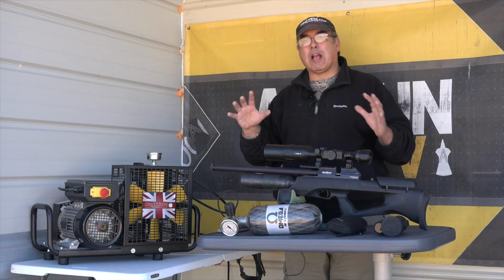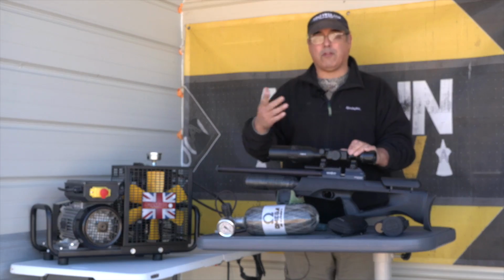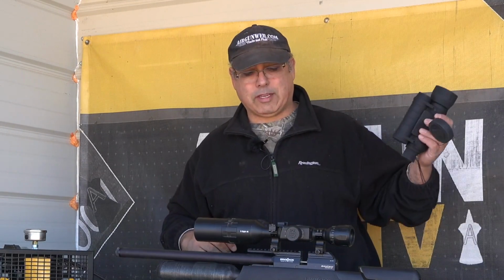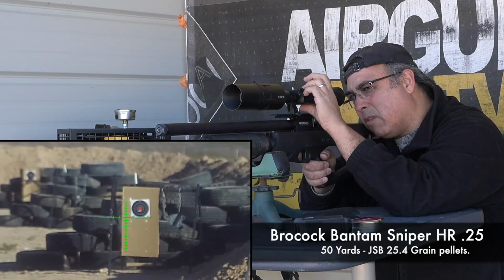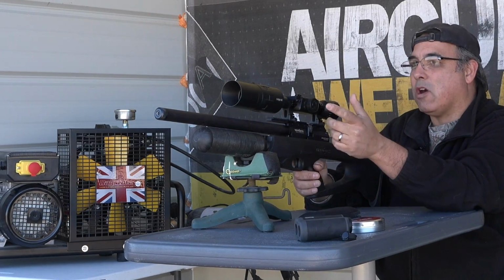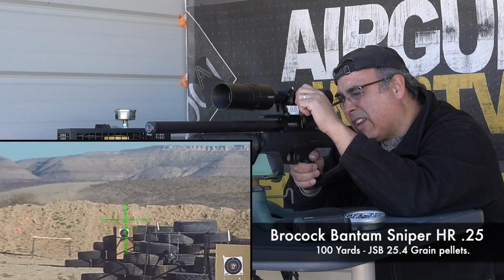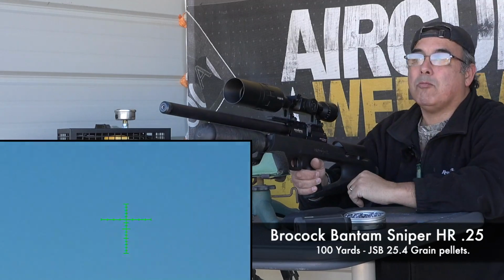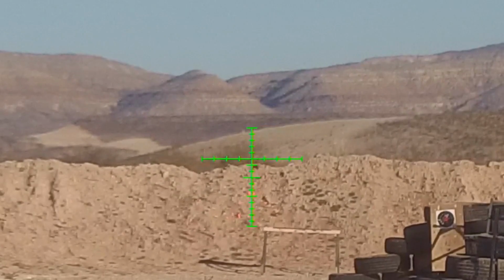Brocock Bantam Sniper Huma Regulated .25 Caliber Episode 10: Getting setup for some Night Hunting!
The Brocock Bantam Shiper HR .25 Caliber is a compact, accurate, hunting airgun that’s just primed for small to medium game hunting.  Now with the ATN X-Sight Pro 4K we can hunt day or NIGHT and capture all the footage along the way.  In this video we’ll be getting everything setup and dialed in for our upcoming hunts.